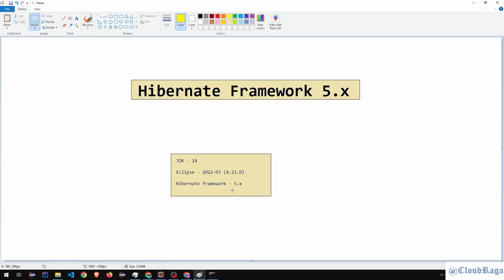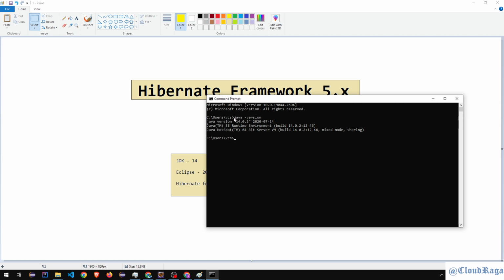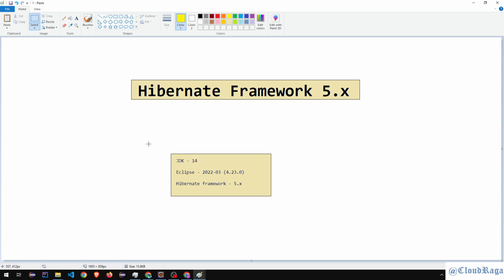1. Hibernate, JDK, Eclipse version overview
Hibernate, JDK, Eclipse version overview.

If you're new to hibernate or want to understand how it works under the hood, this video is for you! I'll also show you how to use hibernate with Java development tools. So if you're looking to improve your Java development skills, this video is a great starting point!